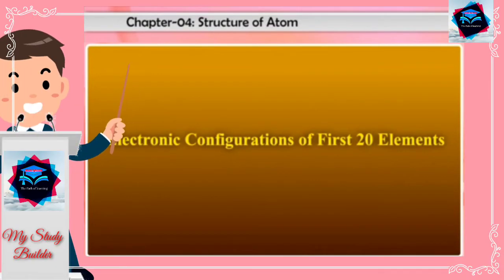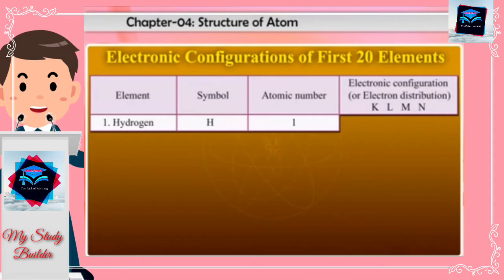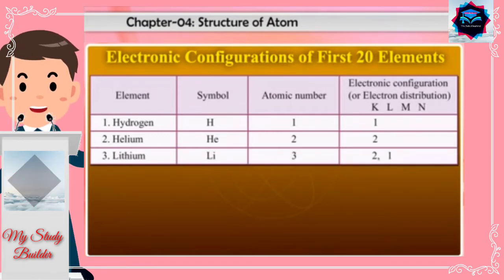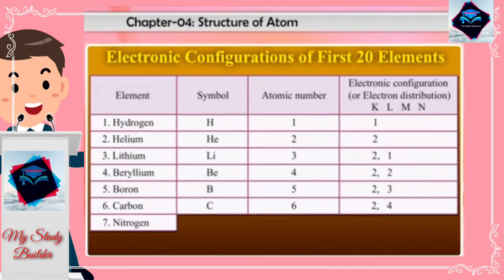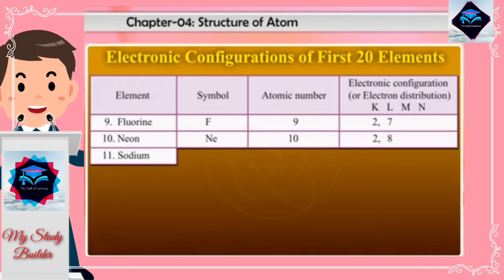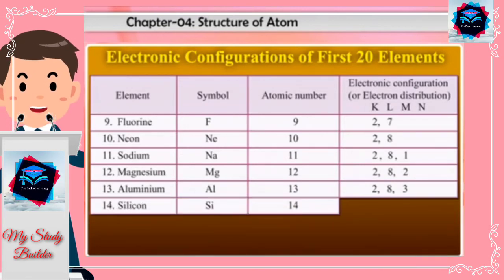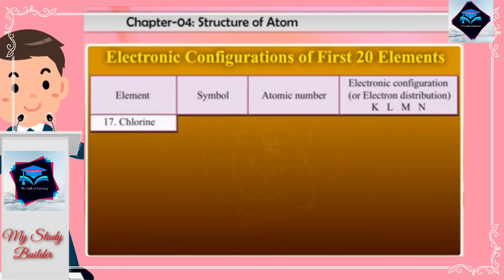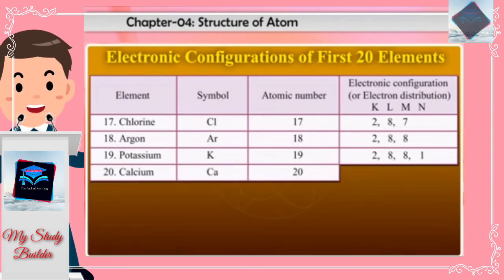Electron Configuration of First 20 Elements | Properties of Matter | Chemistry | My Study Builder